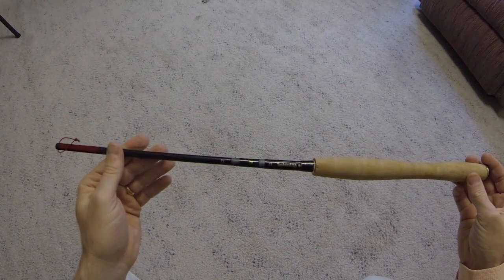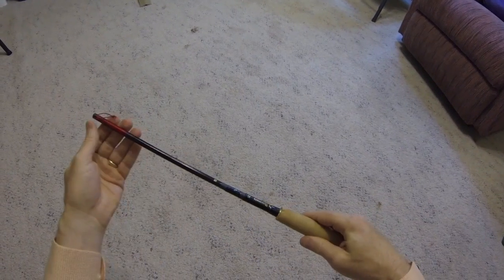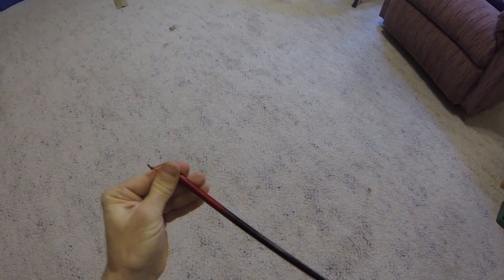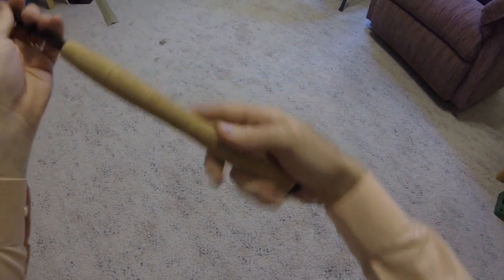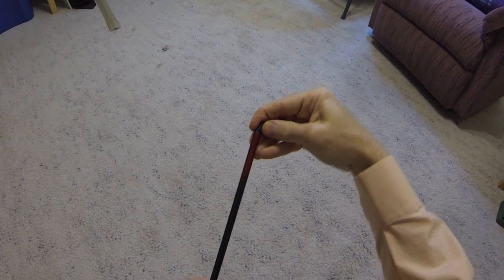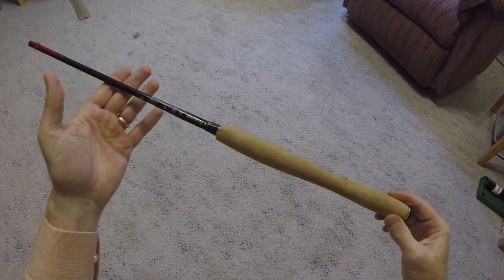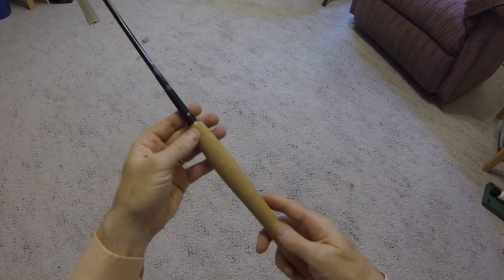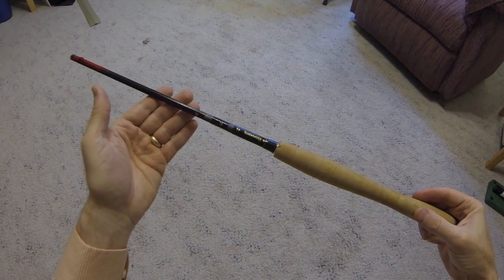056. Tenkara USA Sato -- review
This video is part of a blog post on Teton Tenkara reviewing the Tenkara USA Sato tenkara rod.